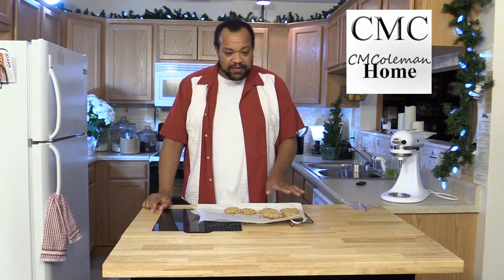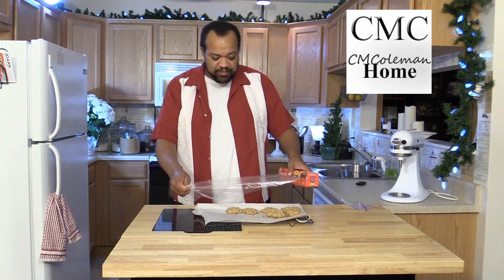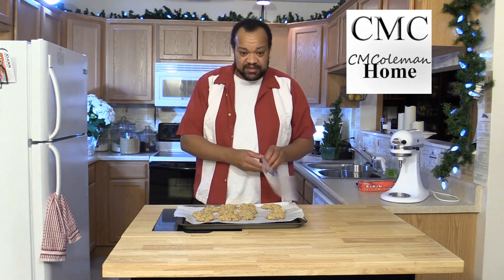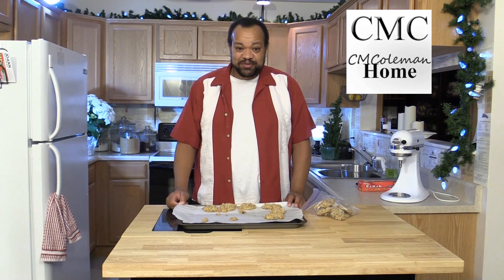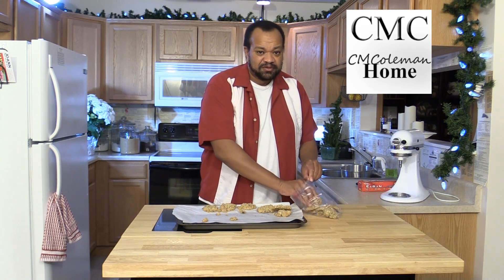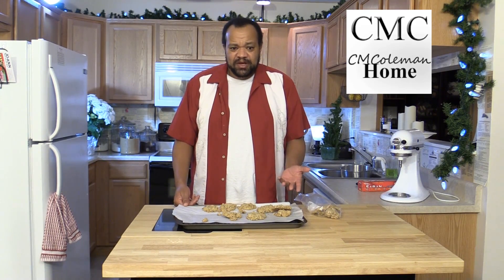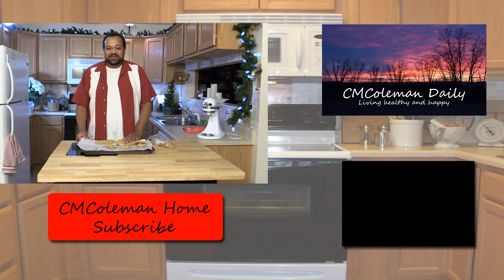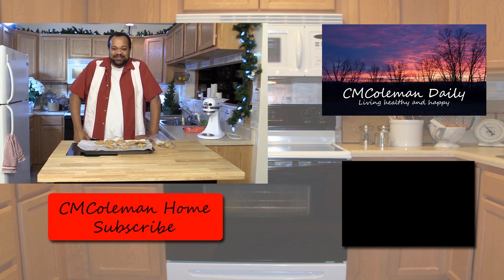Cookie Storage idea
Do you hate it when your frozen cookies turn into a huge stuck together mess. Or  you just want one cookie but have to chip away to get it out from the frozen cookies.  I have an idea for you.